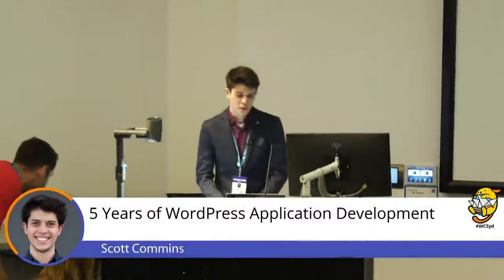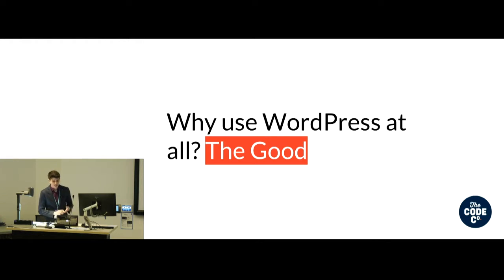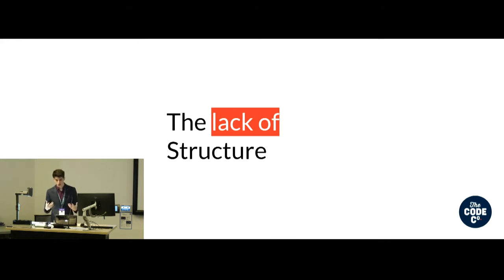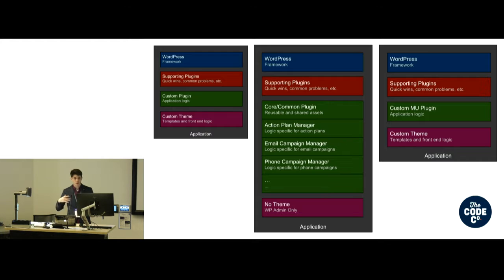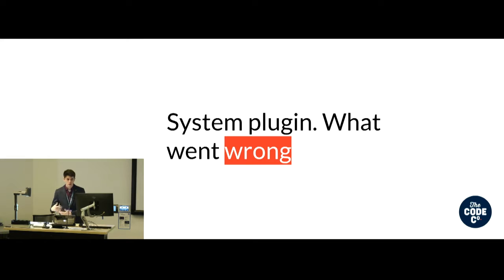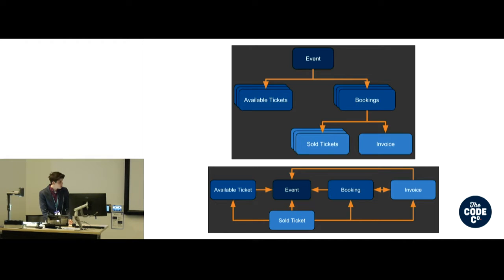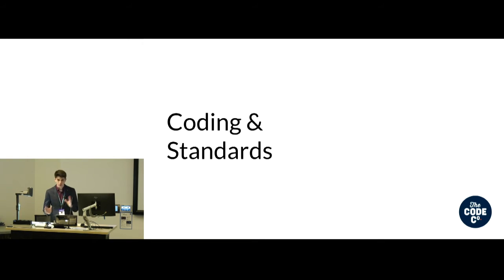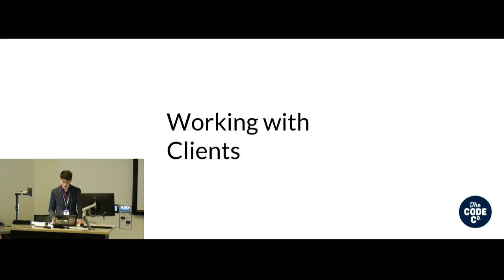Scott Commins: 5 Years of WordPress Application Development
For the past 5 years, I have worked for The Code Company developing bespoke web applications using WordPress as a CMS/application framework.
I wanted to share some lessons and insights gained from working on niche start ups to enterprise-level applications as well as talk about general problems in software development.
The intent is to share my personal experience as a client-facing back end developer. Anyone with interest/experience in project work with WordPress is invited to come along.